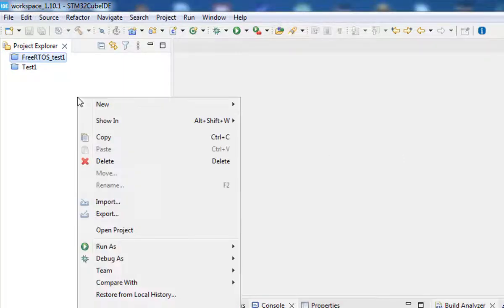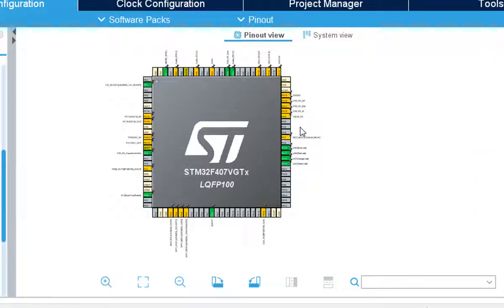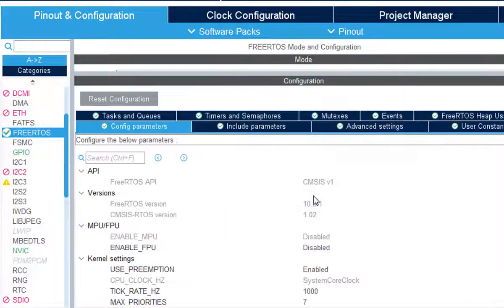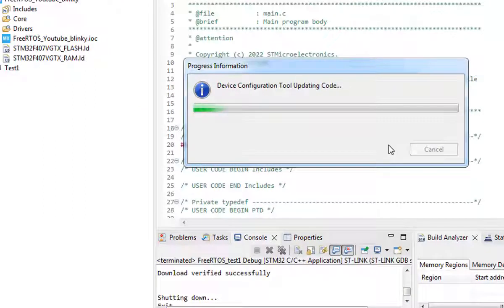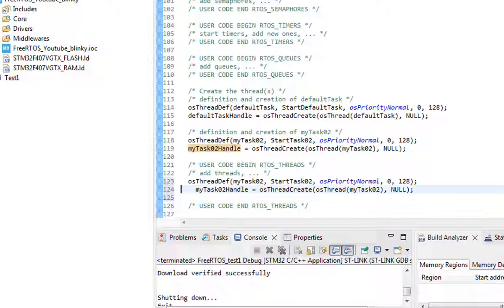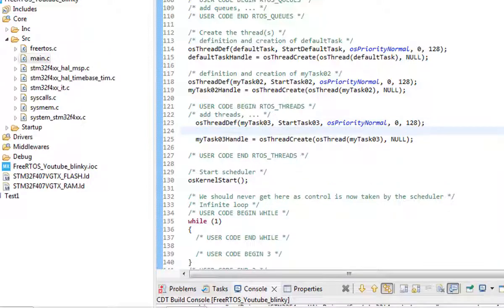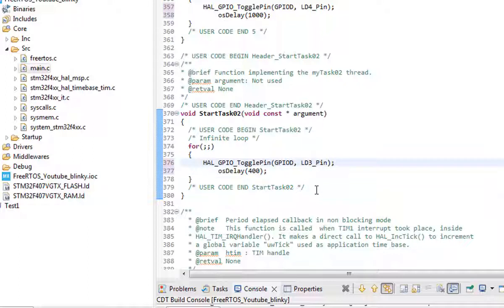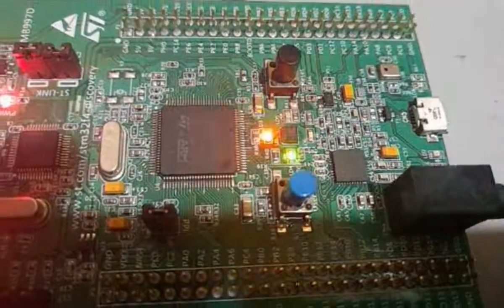STM32 FreeRTOS LED Blink Example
The Need of STM32 FreeRTOS LED blink example is as important as any hello world program in any other programming language. This FreeROTS STM32 Blink example will take you through the process of creating the basic LED blinking project in STM32CubeIDE and creating a project for STM32F4 Discovery board with the use of FreeRTOS. We also explain how to set FreeRTOS in STM32 Cube Mx using the STM32 HAL libraries.
In this FreeRTOS on STM32CubeIDE tutorial we created basic RTOS code using FreeRTOS and Created our first LED Blinking Code for Blinking the on Board LEDs of STM32F4 Discovery Board with different intervals.
We explained how to create a Task in the FreeRTOS using CubeMX / STM32CubeIDE. We also explained how we can create the Task using only Coding. We demonstrated the working code on the STM32F4 Discovery board.